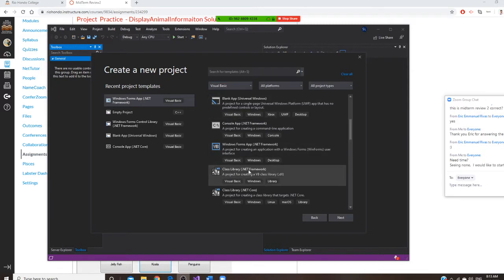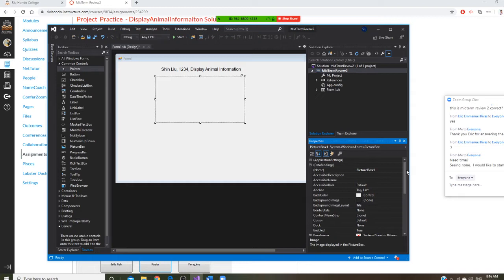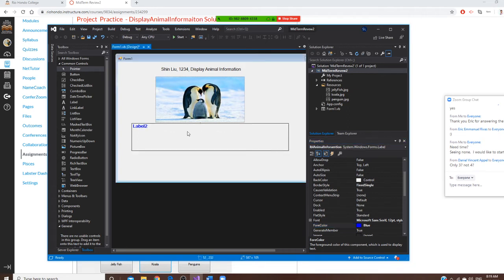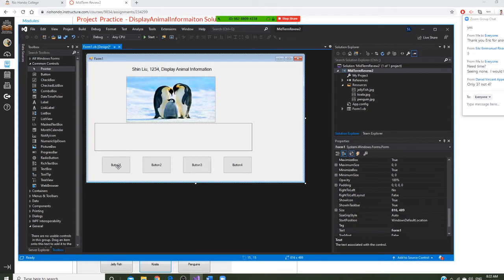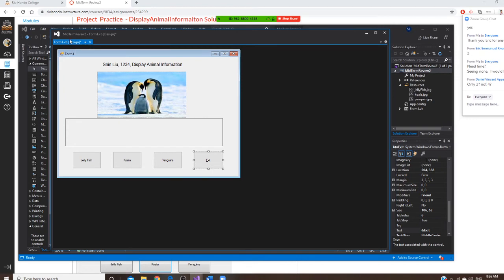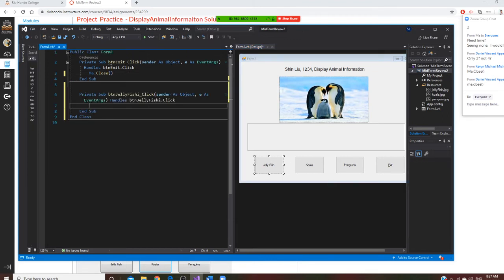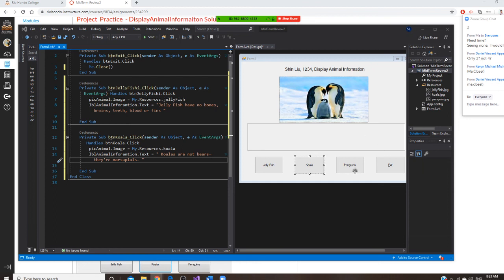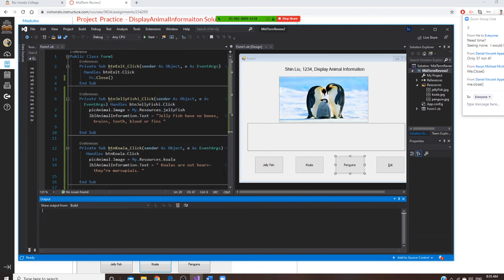Introduction Programming Visual Basic , CIT 111 Mid Term Review 2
CIT 111 Introduction Programming
Mid Term Review 2
It is a program displays a photo of an animal and some facts about this animal.  It can be an application for grade school's science class
Professor Liu